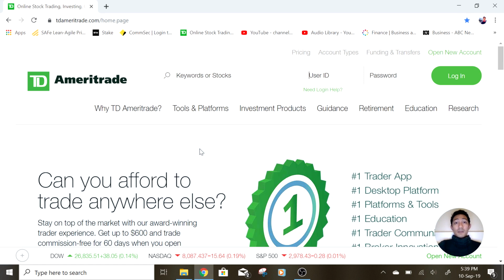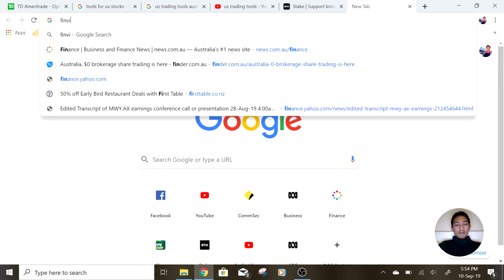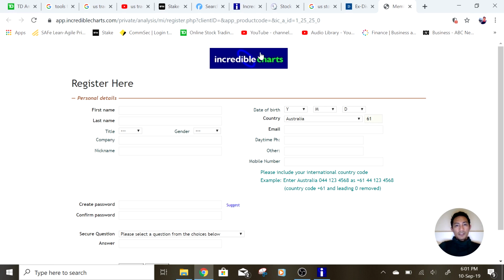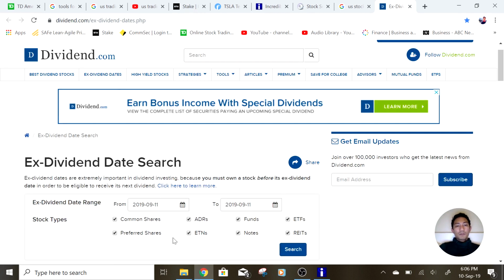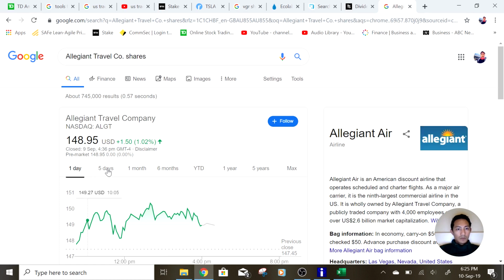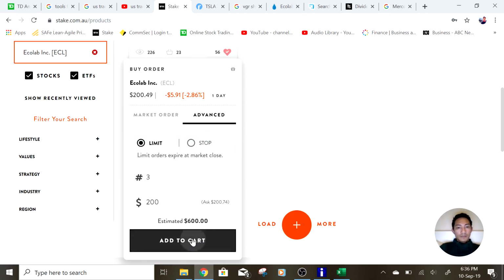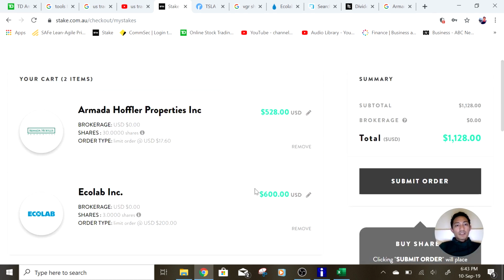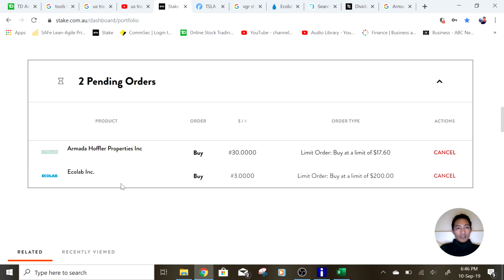U.S. Shares Trading | ECOLAB Inc | The beginning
Diary #11: First purchases on Stake - US Companies.

NB. New York is 14hrs behind Sydney. My advantage is that I'm able to plan before the trading day begins.